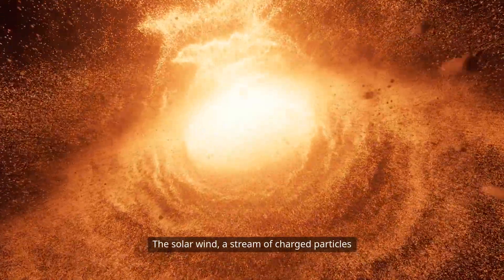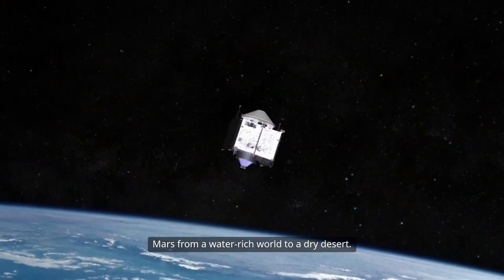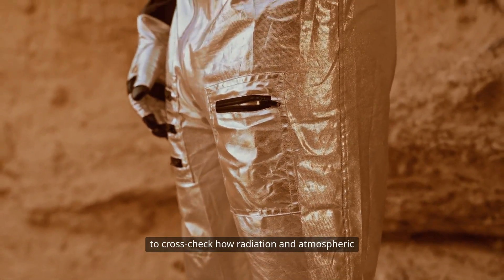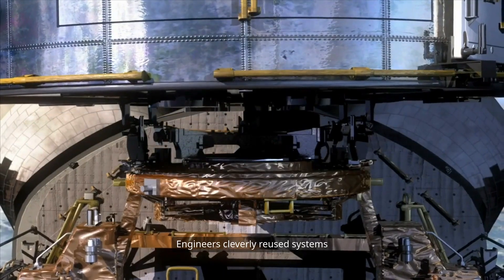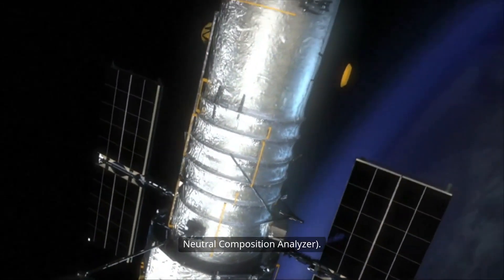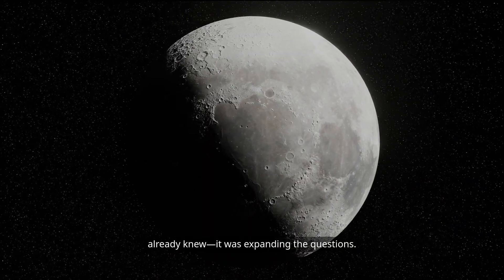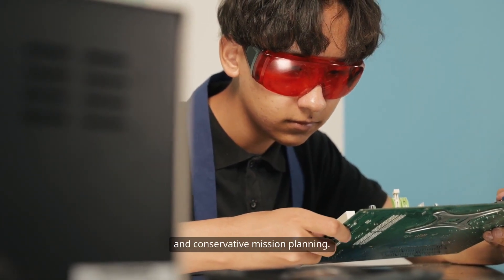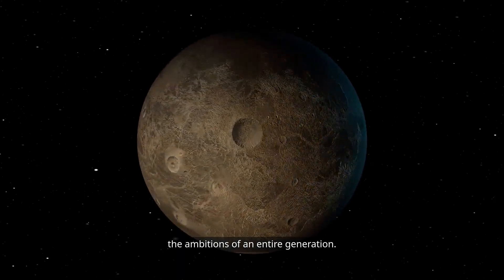Revealing Mars Stunning Images from India’s $66M Orbiter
Sometimes, the simplest camera tells the most powerful story.
In this episode, Infinity Beyond showcases breathtaking full-disk images of Mars—captured by Mangalyaan, India’s budget Mars Orbiter.
From swirling dust storms to icy poles, witness how a spacecraft with a humble payload delivered visuals that rivalled billion-dollar missions.
Learn how the Mars Colour Camera (MCC) didn’t just wow the public—it reshaped planetary science and helped researchers understand Mars’ climate, weather, and geologic evolution.